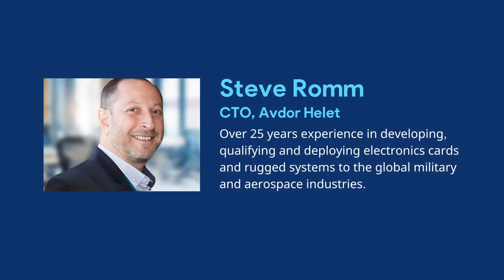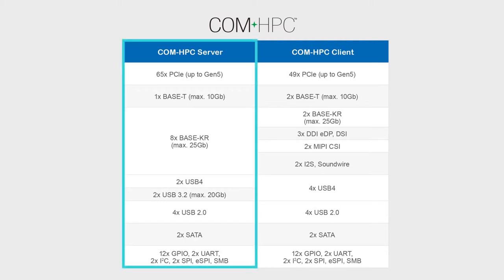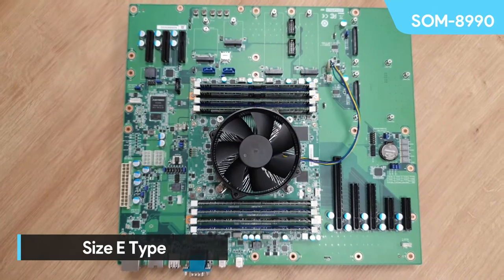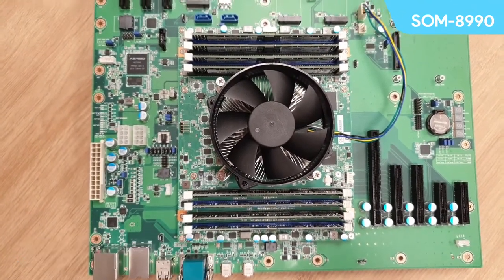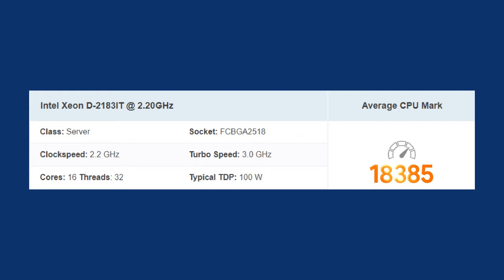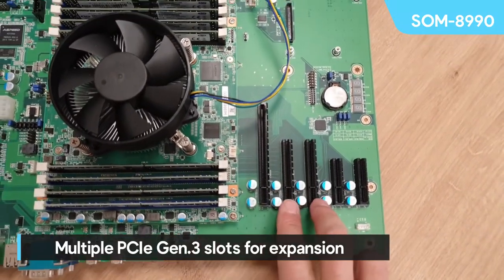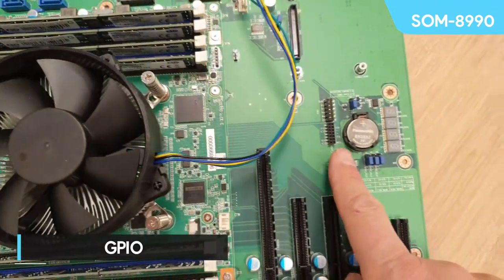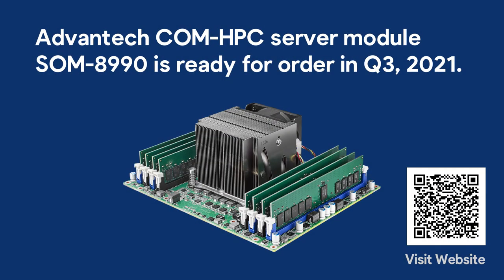[COM-HPC #2 Unboxing] Take a look inside the SOM-8990: the world first working COM-HPC server module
In hopes of serving more customers in emerging applications such as 5G networking, data center, and edge computing station, Advantech launches the SOM-8990, the world first working COM-HPC server module. Watch the video to learn what does the new platform look like and check the link below to learn how to get an early order